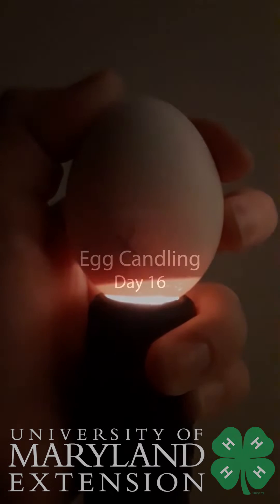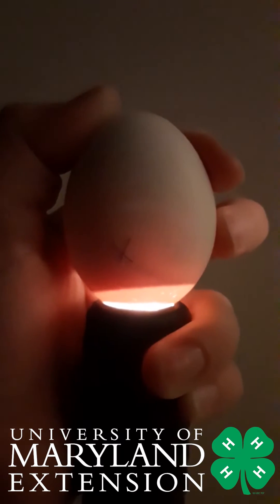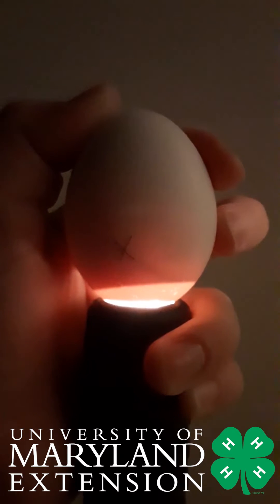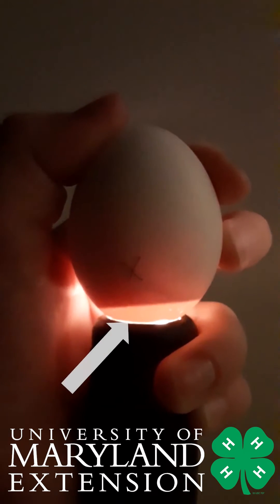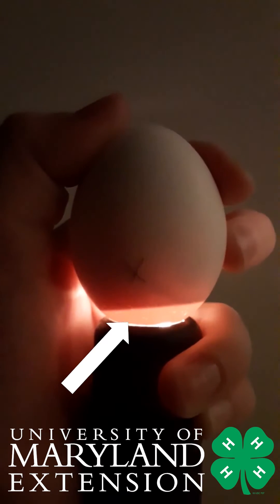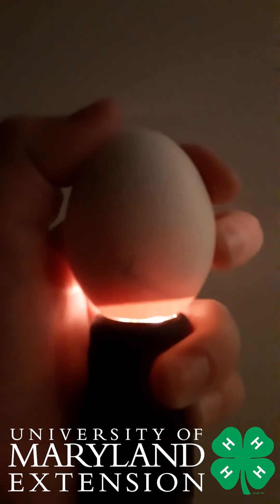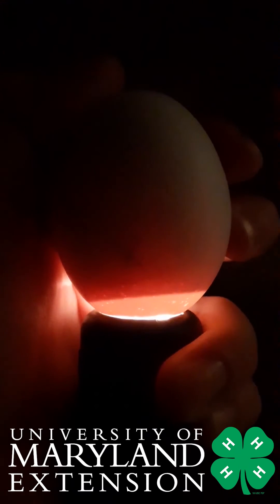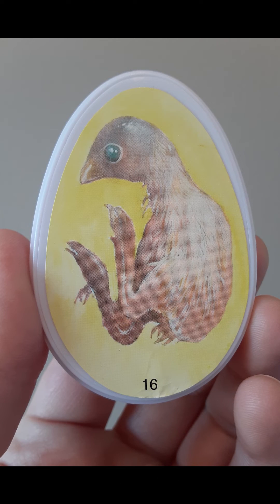Egg Candling Day 16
Amanda Shank, Program Assistant for Washington County 4-H shows us how to candle eggs and what you might find on Day 16.